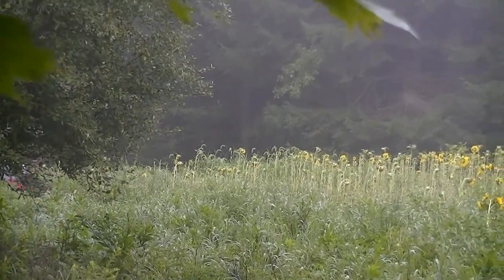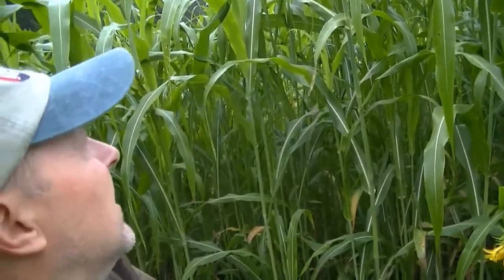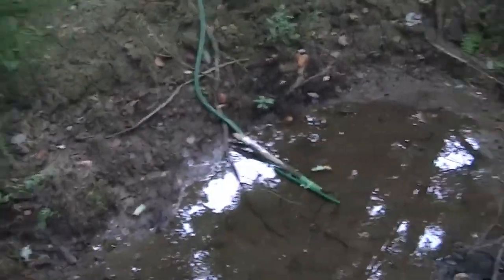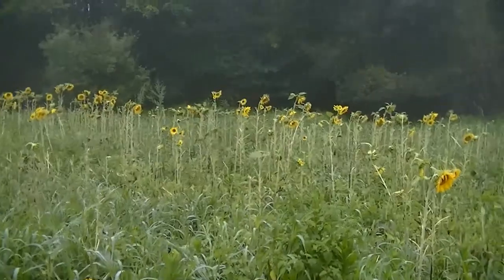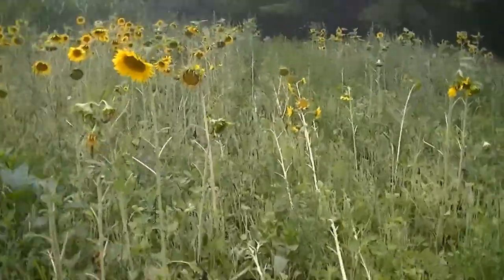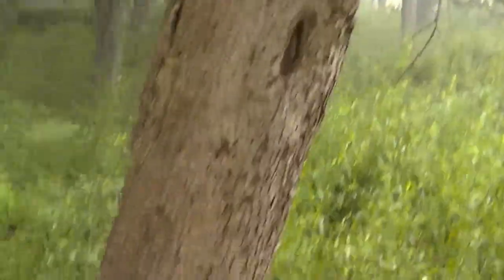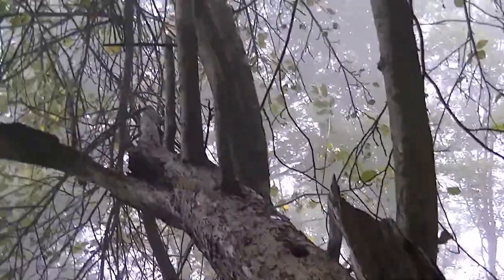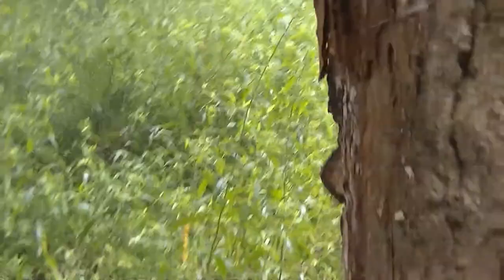Fall prep at farm 2020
Fall prep at farm, 2020 has been a hard time, so has the plotting season.. The cold hung on into spring, then it rained so much and was way to wet. Then Covid hits and brings with it a drought! Weeds florished this summer, so its time to take then out with a bang. In 2 weeks, we have a rototiller scheduled to turn dirt, so keep watching for upcoming episodes..